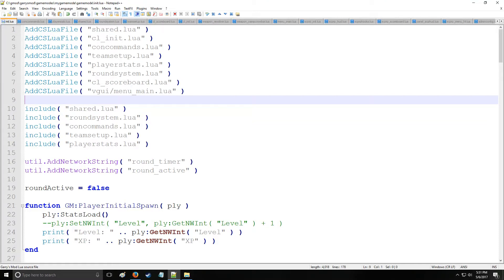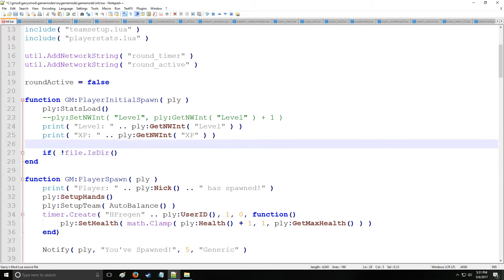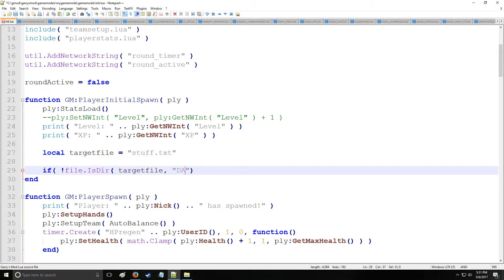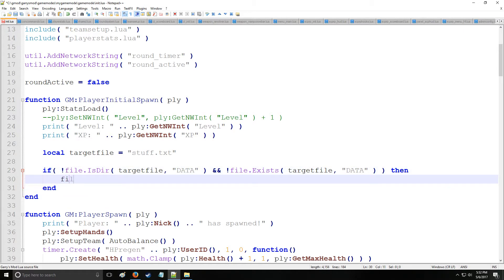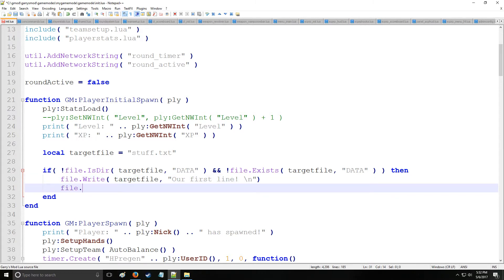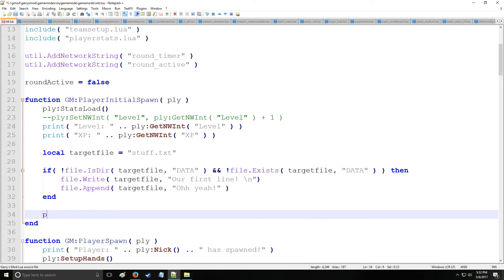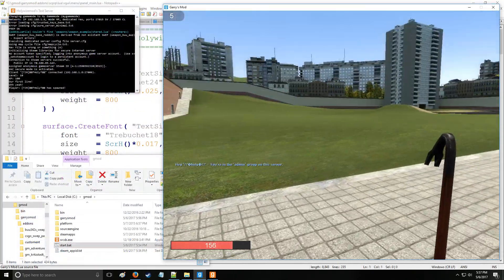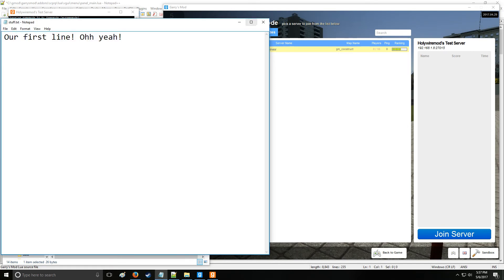[Gmod] Lua Tutorial 24a: File I/O Part I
In this video you will learn:
-file.Read()
-file.Write()
-file.Append()
-file.Exists()
-file.IsDir()